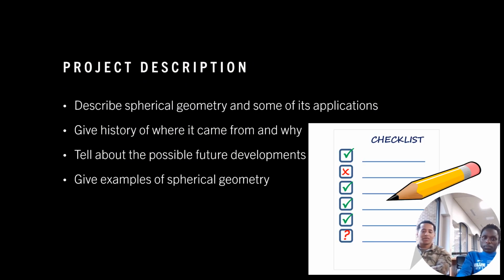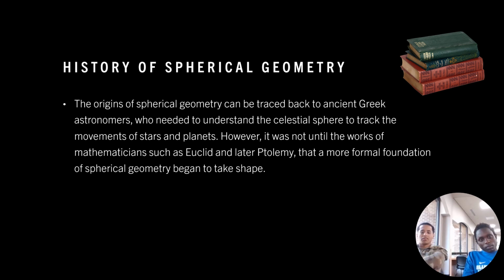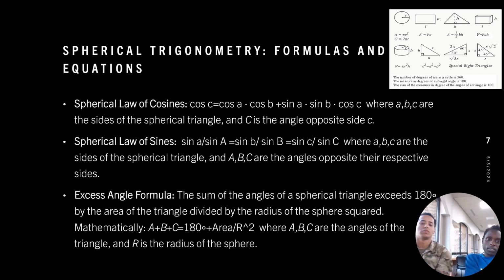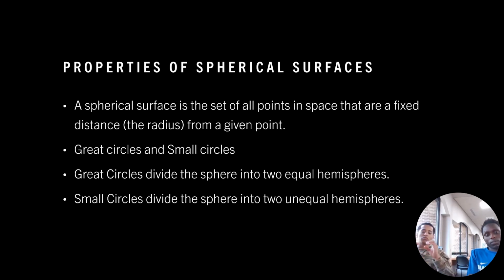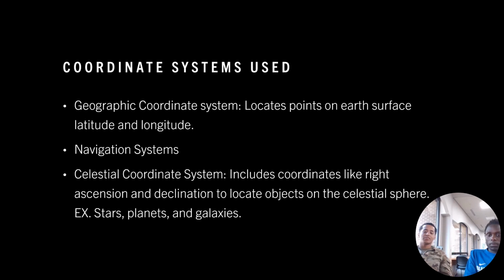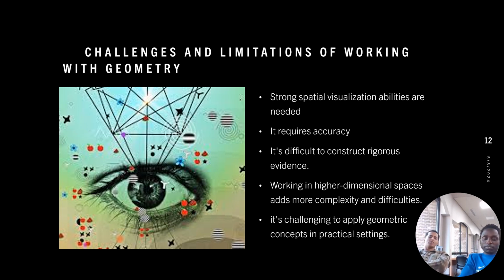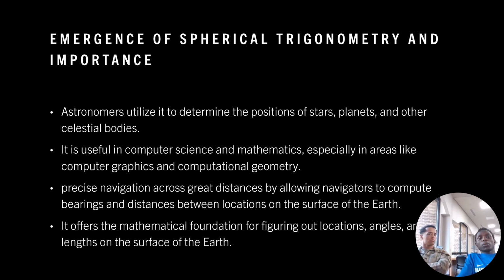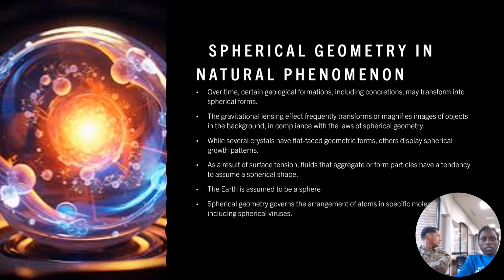Spherical Geometry And Its Applications project